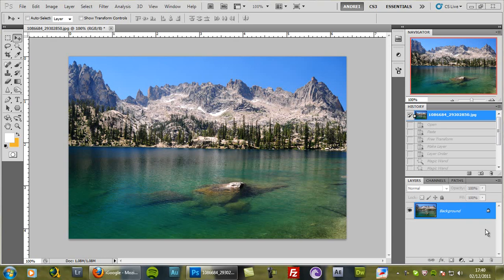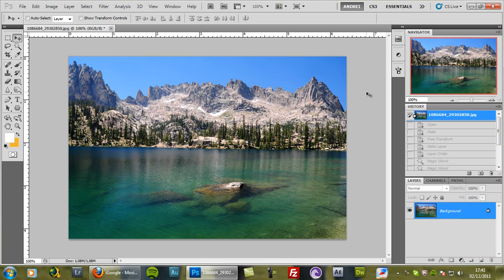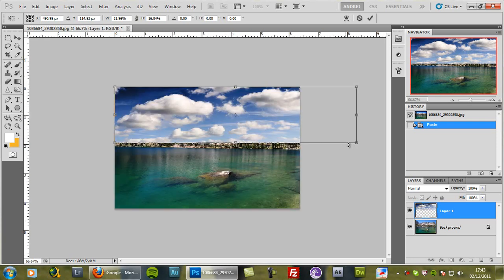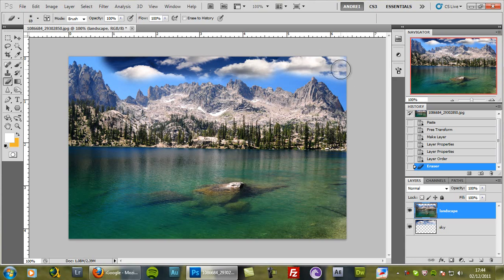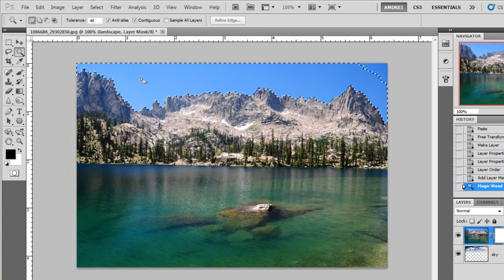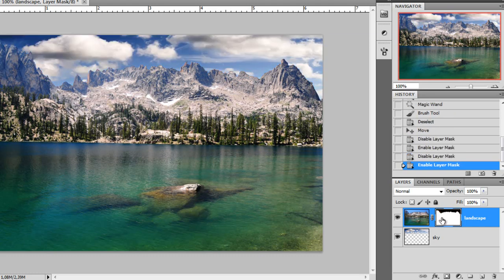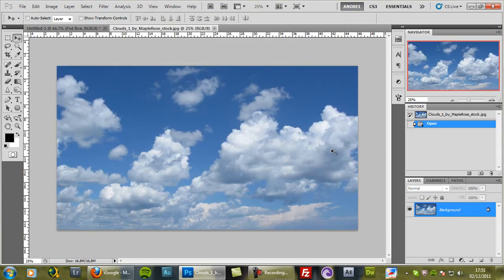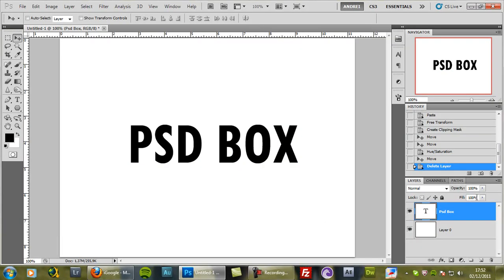#7 Using Layer Masks - Photoshop for beginners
Learn how to work non destructively with layer masks.